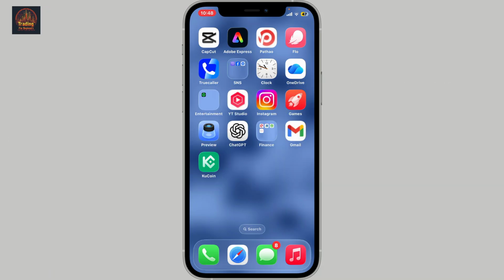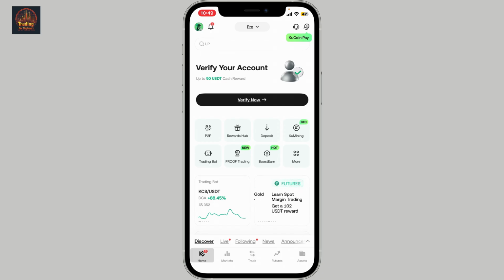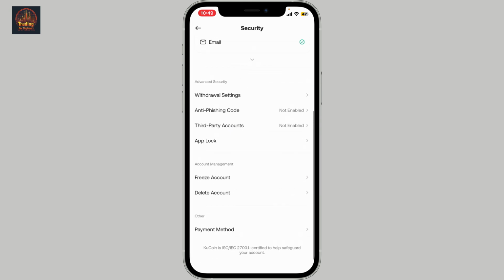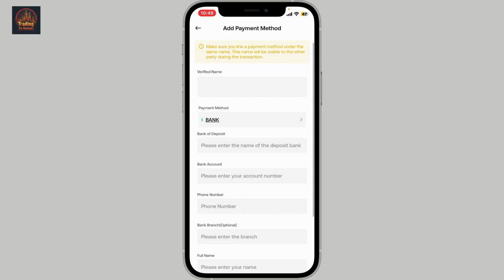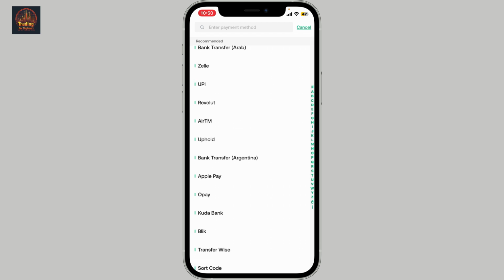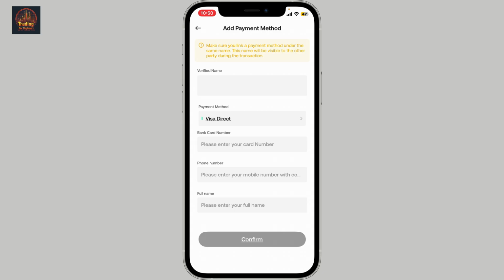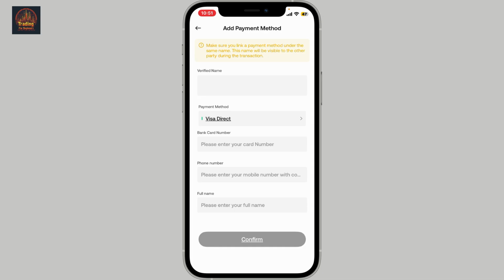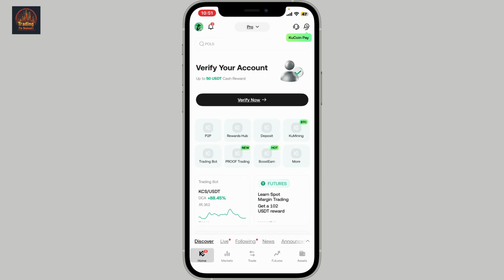How to Add Payment Method on KuCoin (Easy Step-by-Step Guide 2026)?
Want to start buying crypto easily on KuCoin?
In this simple beginner tutorial, I’ll show you how to add a payment method on KuCoin step by step so you can deposit or buy crypto smoothly in 2026.

This guide is perfect for beginners who want to use bank cards, third-party payments, or fiat deposit options safely and correctly.